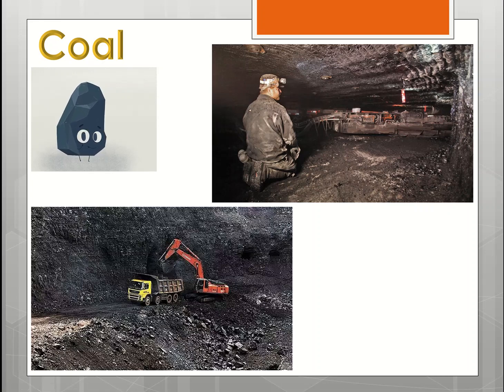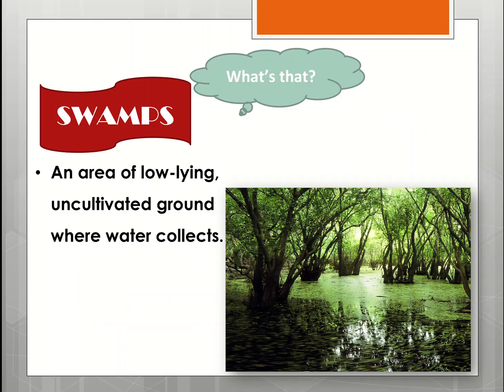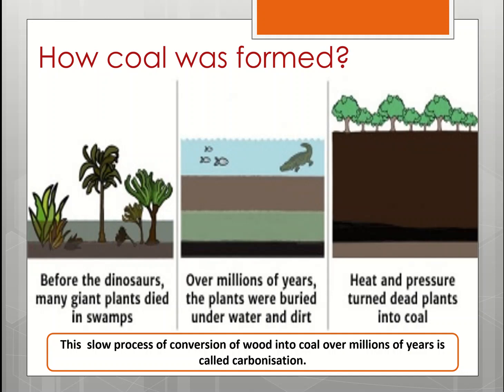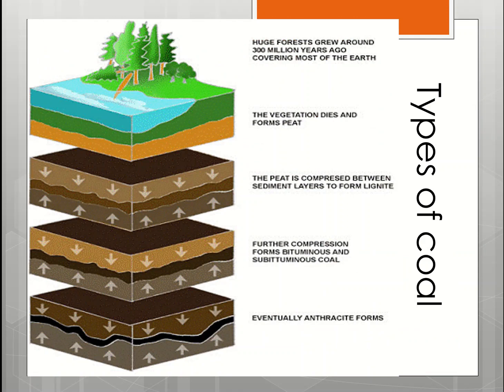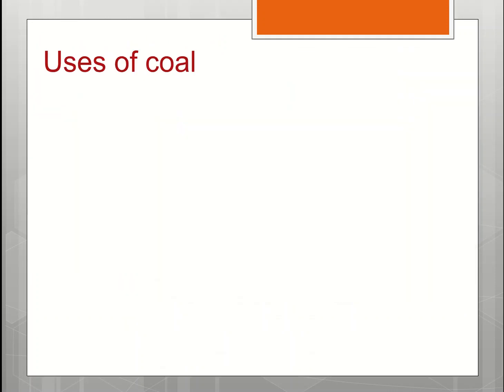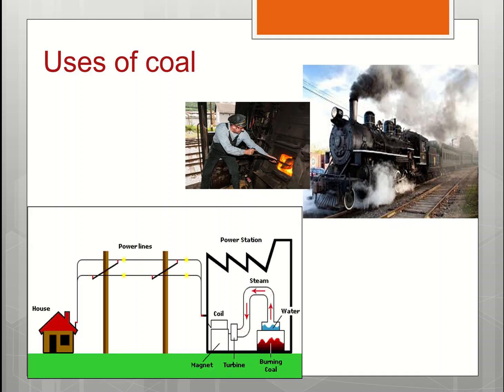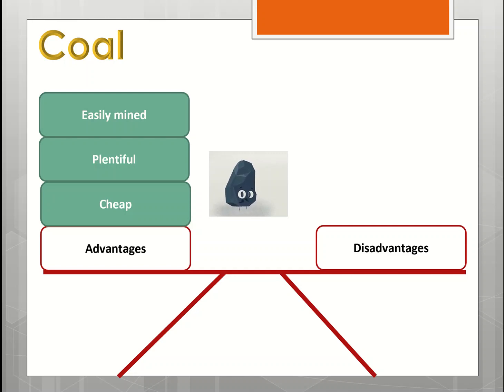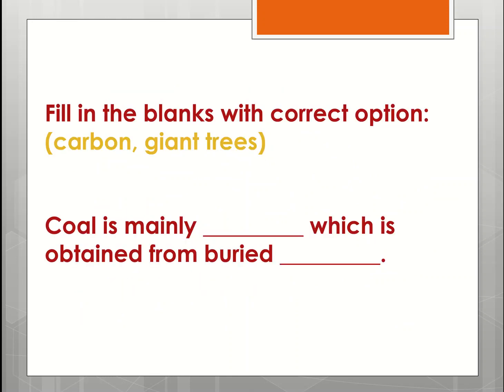How coal is formed, types of coal and it's uses - easily explained! NCERT CBSE Class 8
This video explains what is coal, how it is formed, types of coal and it's uses. At the end, it also includes a short coal quiz for you to try! Check it out!